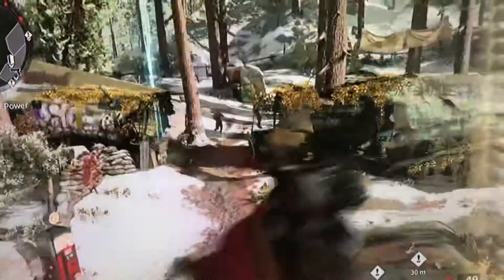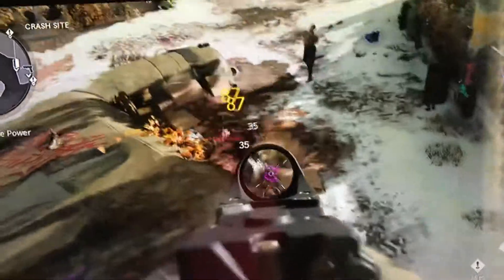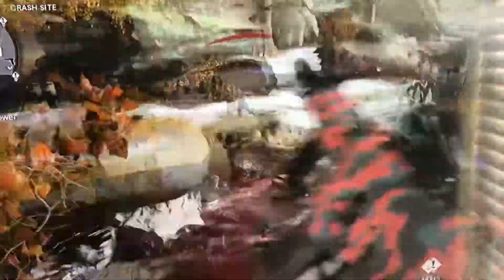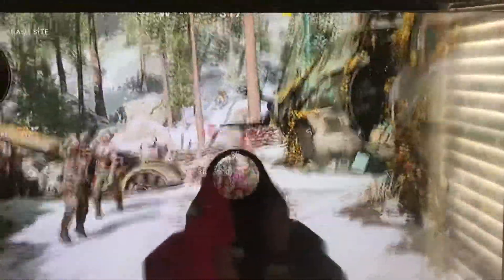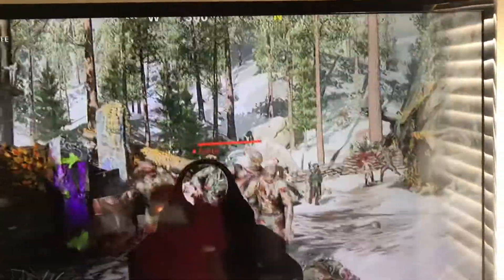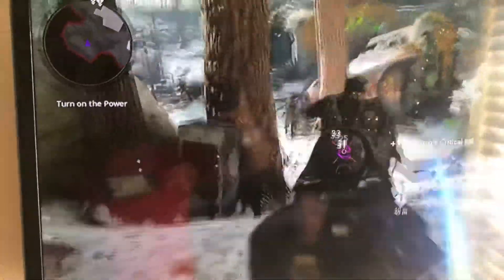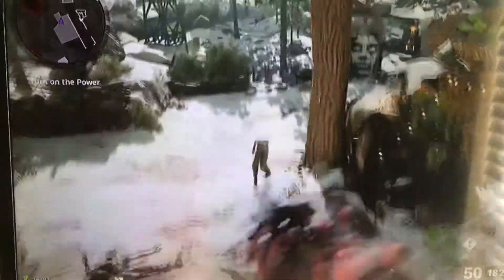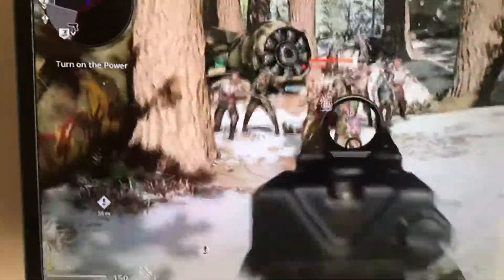👾👾Best black op Cold War Pro tips. Zombie mode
This video we will be showing you the first stage of the zombie map on call of duty cold war and going over some of the tips and tricks we learn of hand by playing the game